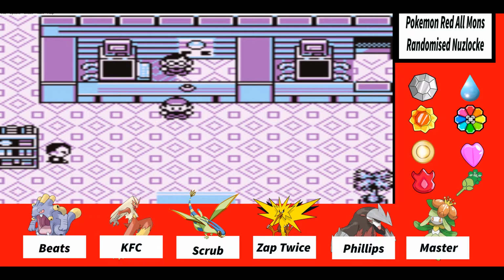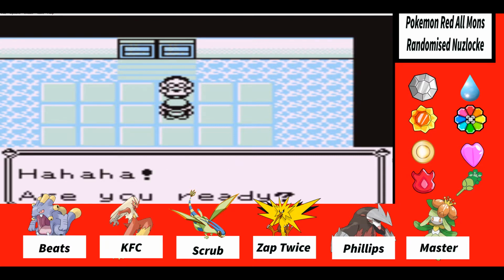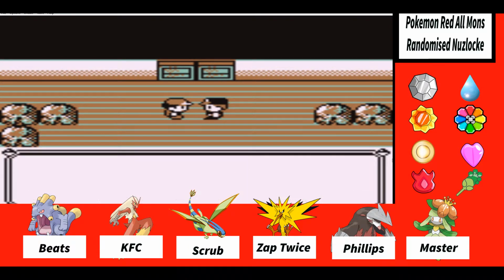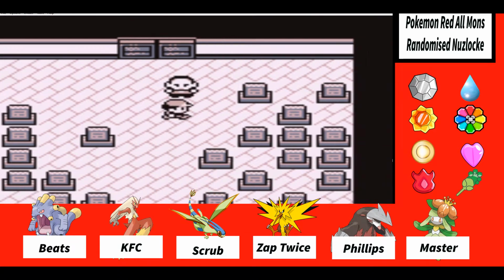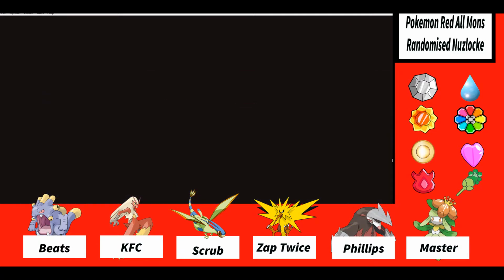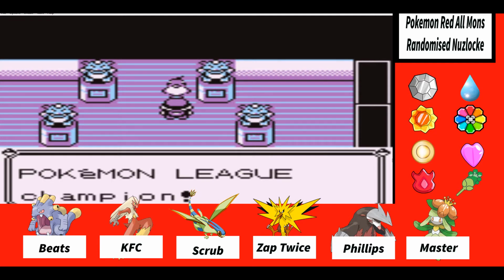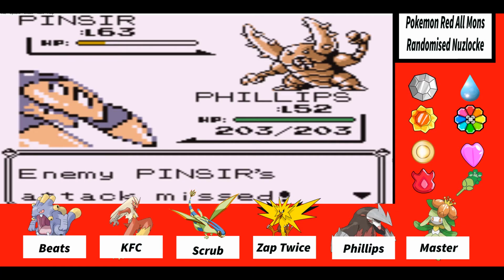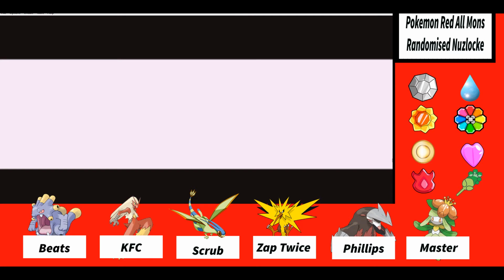Pokemon Red All Mons Randomised Nuzlocke Episode 24 - The Final Episode ?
LP 2 - Already i Know :p
This time we go back in time and travel the world of Kanto but with a twist as it has all moves/pokemon from upto X/Y so this should be as much of a rollercoster than the last LP
Nuzlocke Rules -
Rule 1 - You must capture the first pokemon on each route
Rule 2 - You must nickname any pokemon you capture
Rule 3 - If a pokemon faints it is technically dead so can not be used ever again